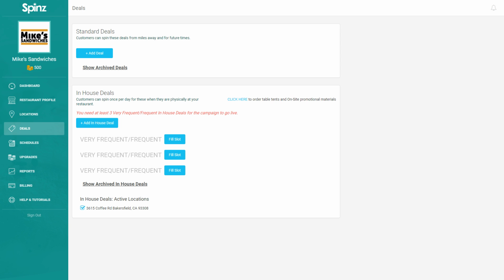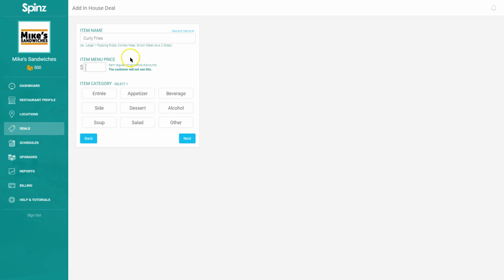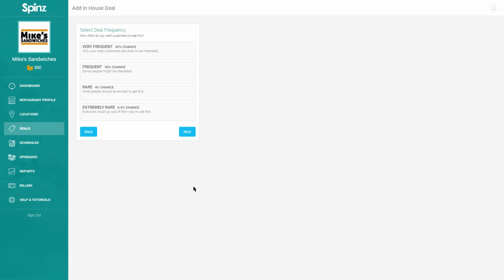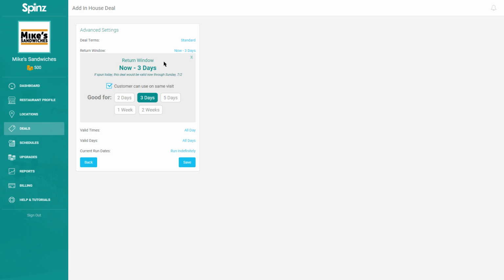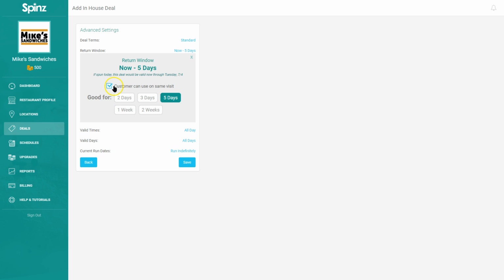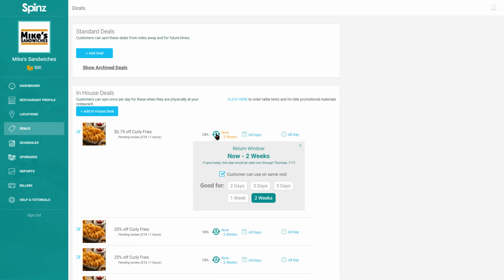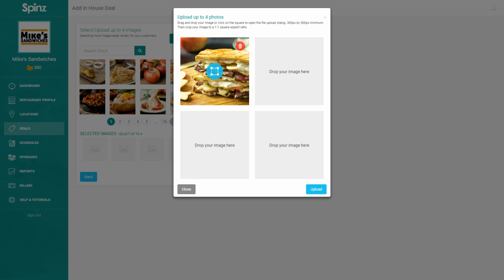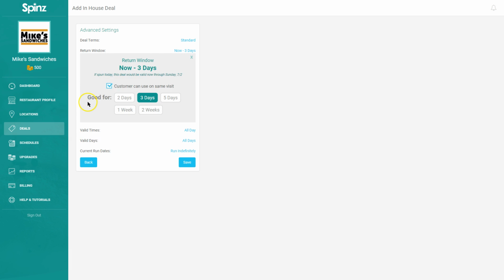In House Deal Creation - 001